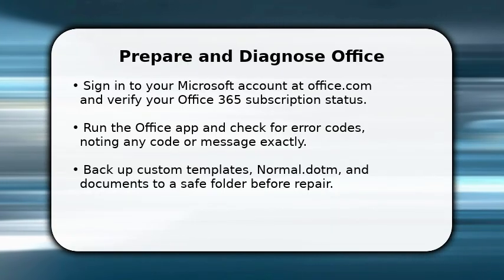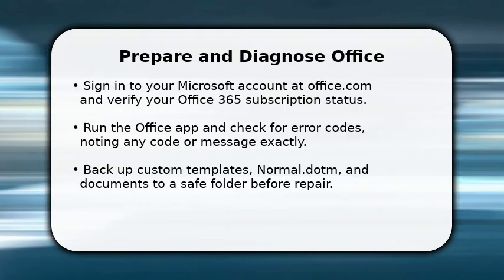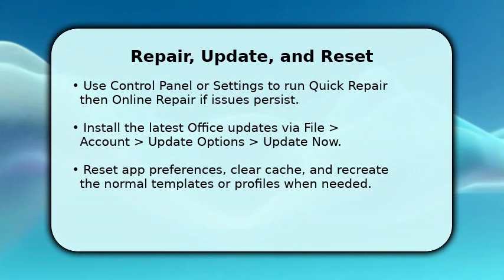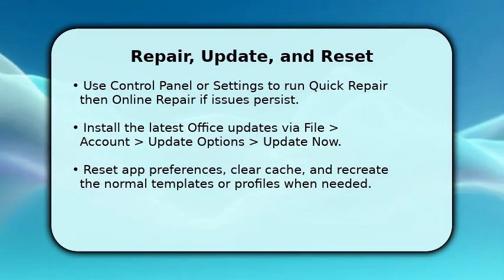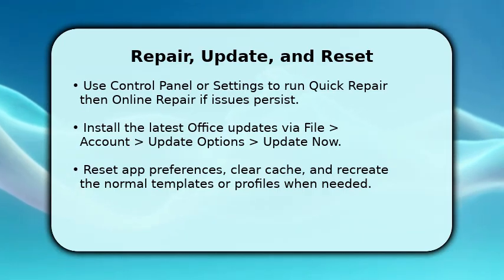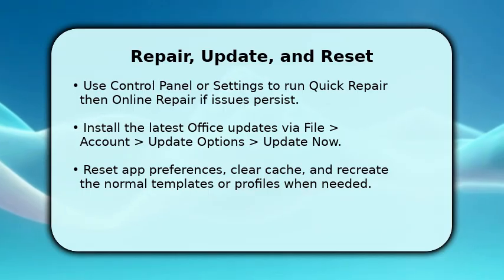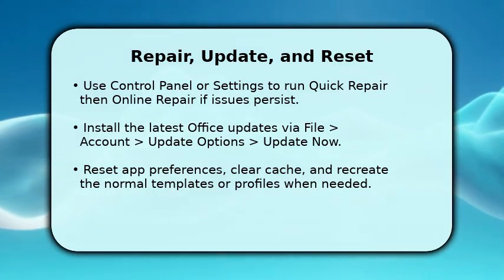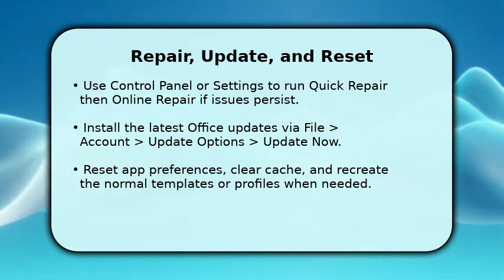How to Fix Microsoft Office 365 (updated)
How to Fix Microsoft Office 365 (updated) | 🔒 Surfshark VPN Deal — Stay private and secure. $1.99/mo + 3 Months Free ▸

Discover essential troubleshooting steps for fixing common issues in Microsoft Office 365. This video guide provides quick and easy solutions to keep your productivity tools running smoothly, with expert tips from IT professionals.